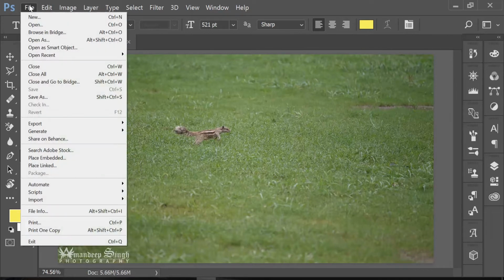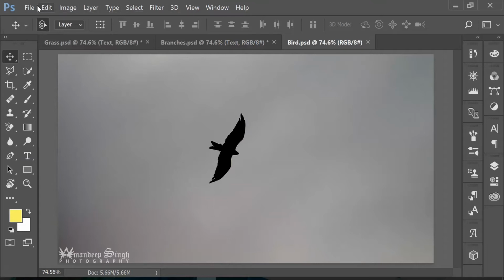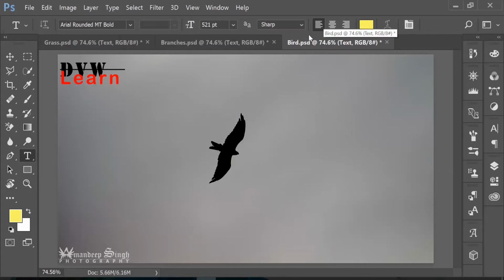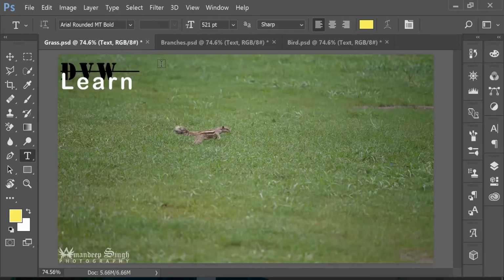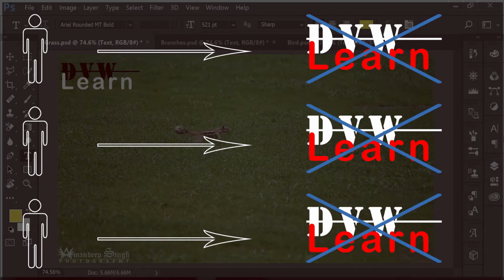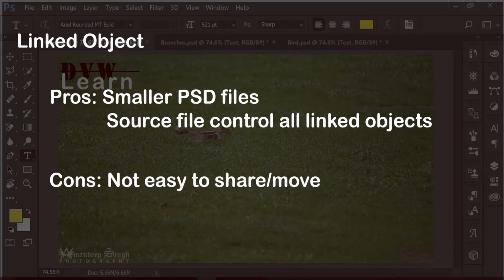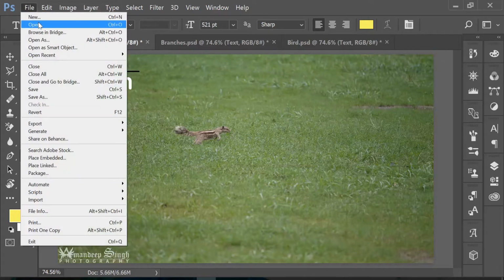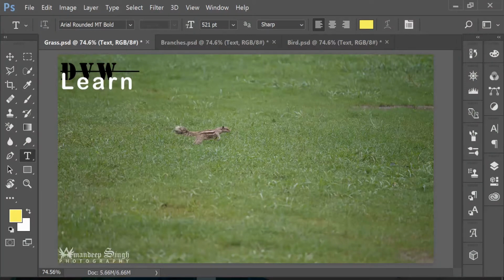Linked Smart Object in Photoshop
Learn how to use Linked Smart Object to save your time and efforts and Discover when to embed and when to link Smart Objects with Amandeep Singh from dvwLEARN.